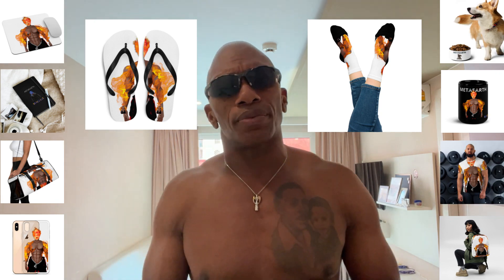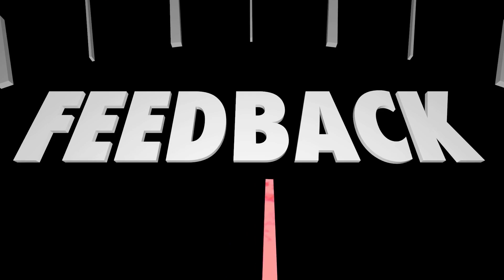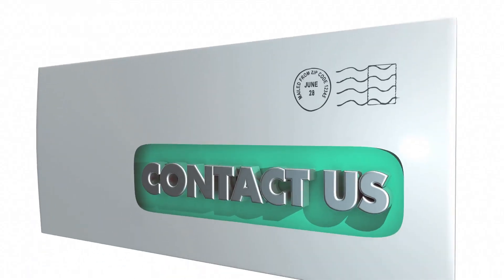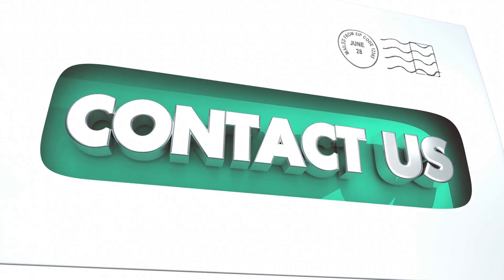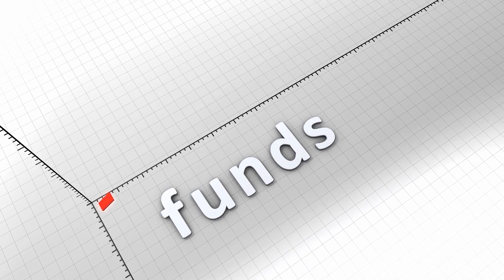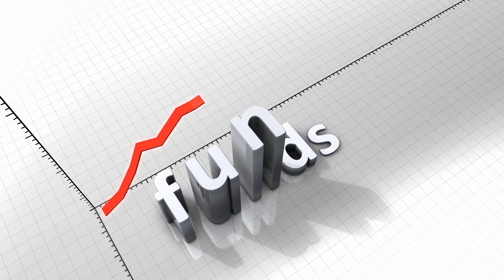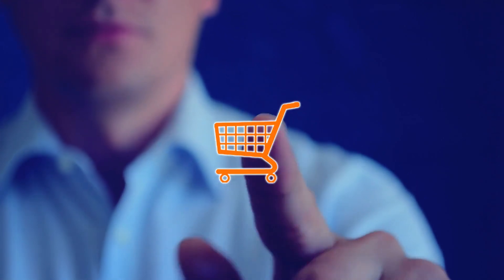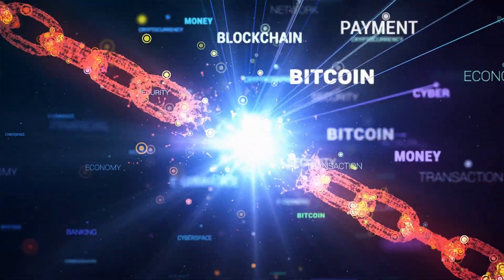MetaEarth Unleashed: NFTs, Liquidity Pools, Apparel Line! Get Ready... Ultimate Eco-Revolution! 🌍💥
Welcome to the MetaEarth revolution, where the possibilities are as limitless as the universe itself! 🚀✨ Brace yourselves for a mind-blowing update on our NFT collection, liquidity pools, apparel line, and the groundbreaking smart contracts that power the entire MetaEarth ecosystem!

In this video, we'll unveil the latest updates that will leave you in awe. Witness the birth of stunning NFTs that encapsulate the beauty and essence of our planet. Dive deep into the world of liquidity pools, where the power of community fuels our mission to create a sustainable future. And hold onto your seats as we introduce our sensational apparel line, where fashion meets eco-consciousness!

But wait, there's more! We're thrilled to announce our brand-new proposal to partner with schools across the USA. Imagine the impact we can make together, spreading awareness and inspiring the next generation to protect our precious planet! 🌱✨

Join us on this epic journey as we push the boundaries of what's possible, making a positive difference one step at a time. Get ready for a wild ride filled with surprises, innovation, and the sheer awesomeness of the MetaEarth movement! 🌍💚